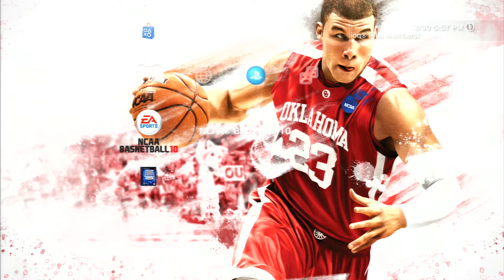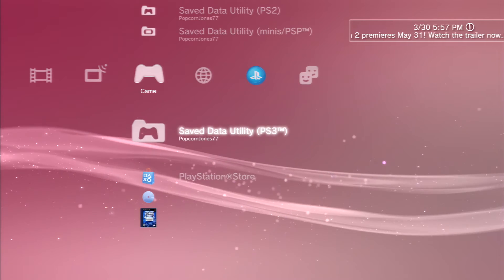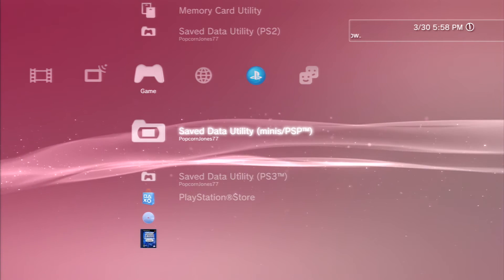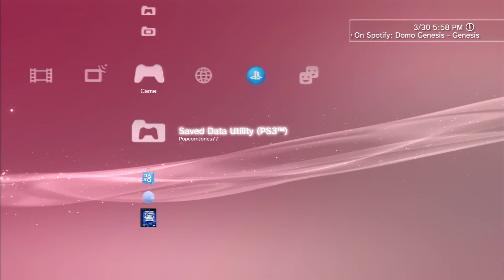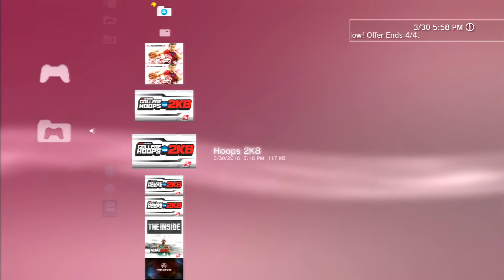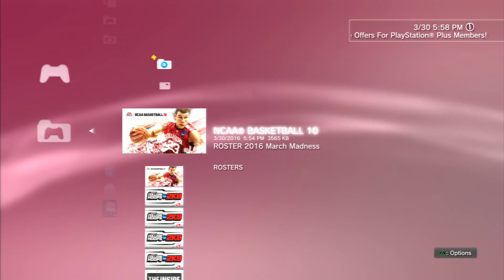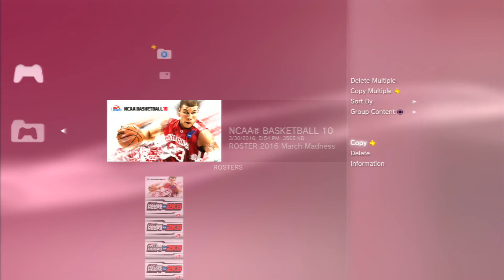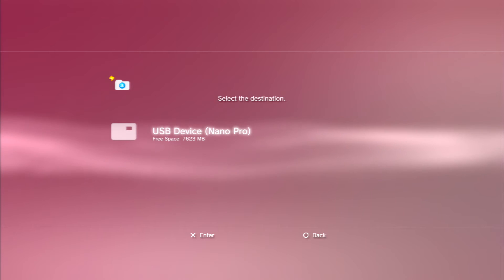Part 2/5: How to transfer NCAA Basketball 10 custom rosters to PS3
Step-by-step tutorial on how to import custom rosters for NCAA Baskeball 10 from OperationSports.com into your PS3.